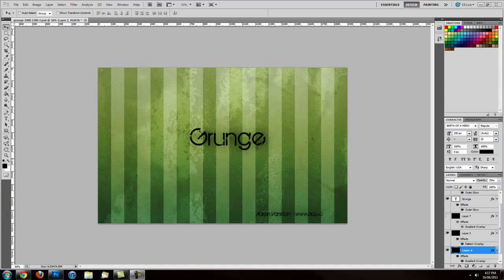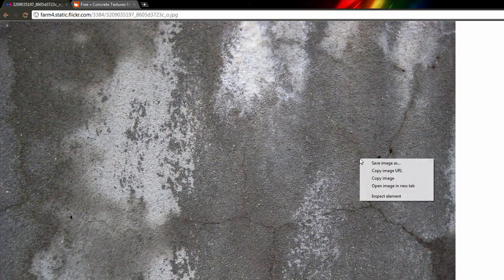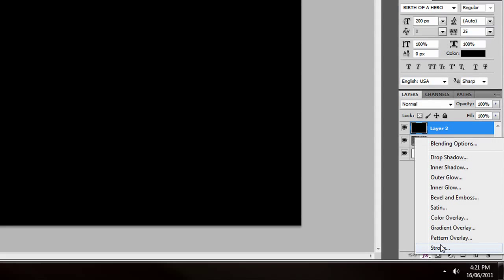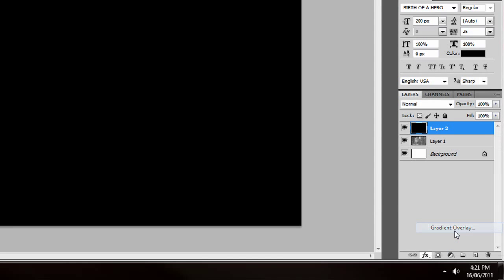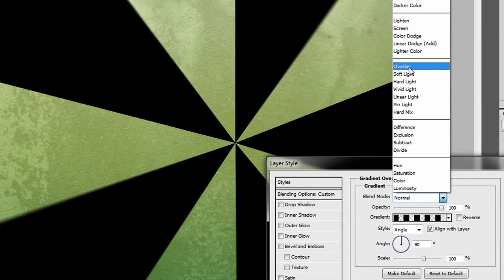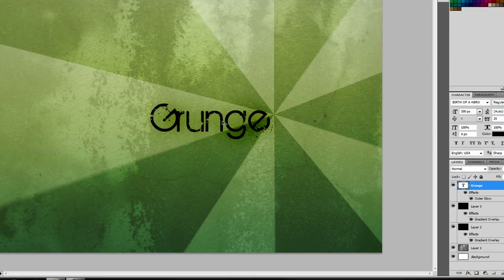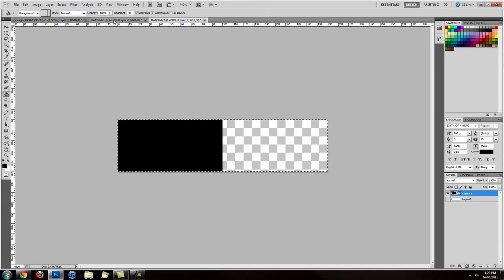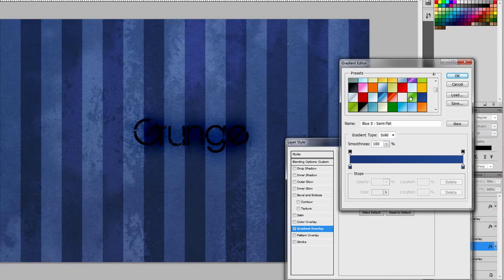Photoshop Tutorial: Custom Grunge Desktop Wallpaper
In this tutorial I will go over how to create your very own custom grunge textured wallpaper for your desktop! By using very simple images and blending options we can create a grunge/gritty effect.

Original Gradient Colours:
0% : #388235
50%
100%

Suggest new tutorials by dropping a PM or comment.